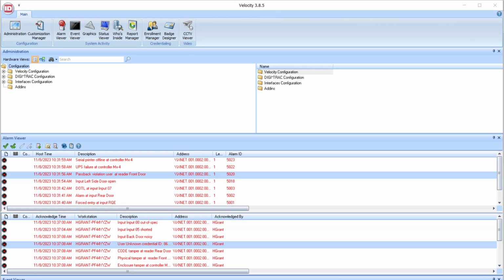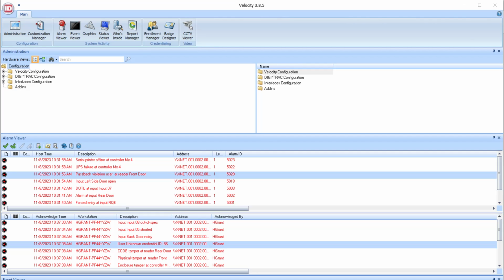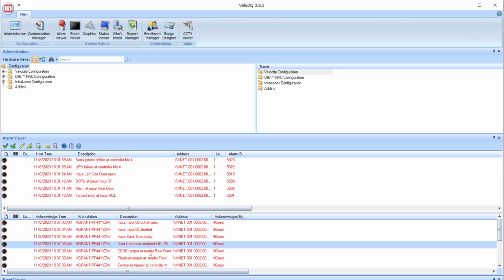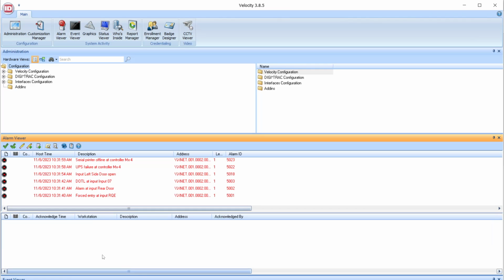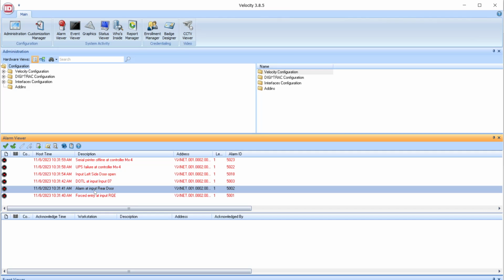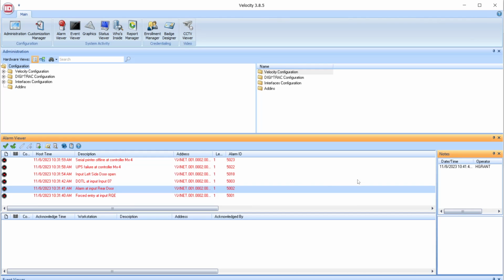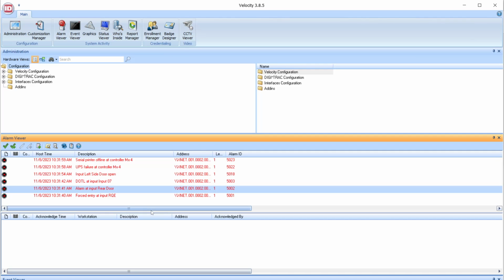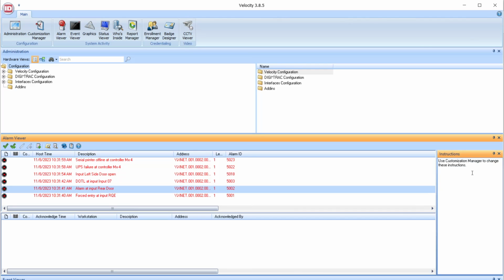Hirsch Velocity Demos: Alarm Manager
This video explores the Alarm Manager in Hirsch Velocity.